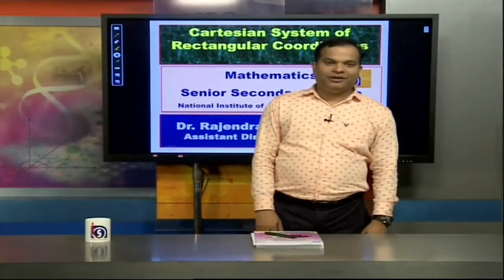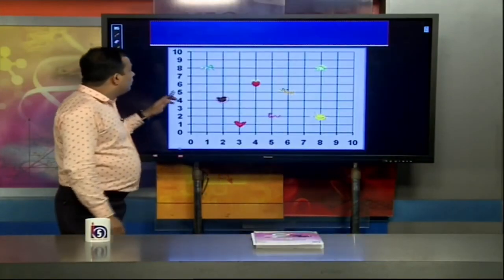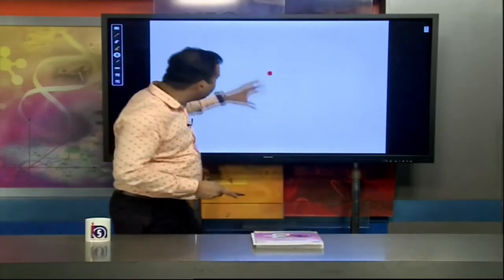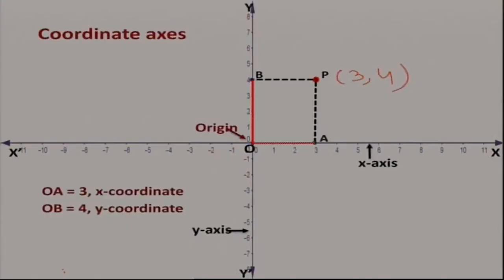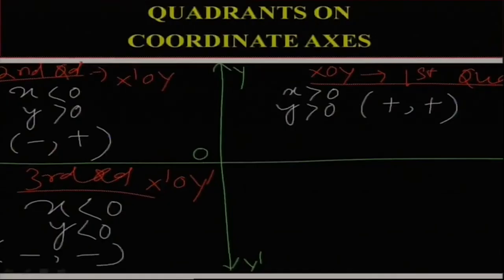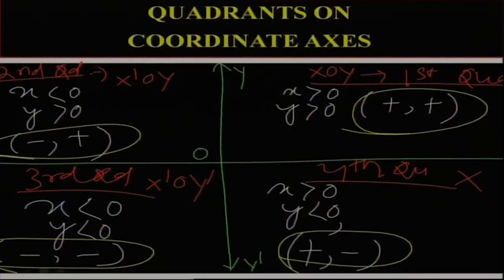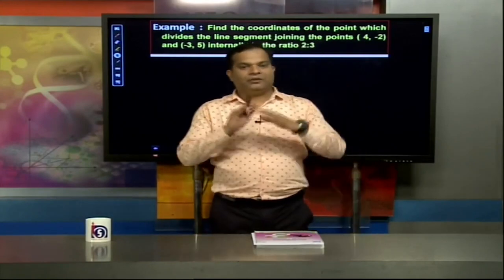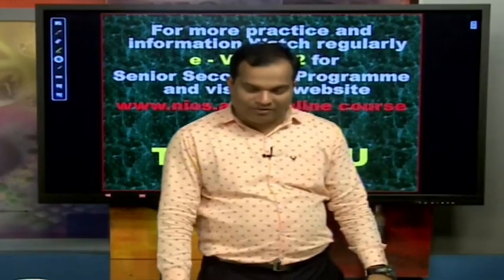Lesson 13 - cartesian system of rectangular coordinates (Part 1)